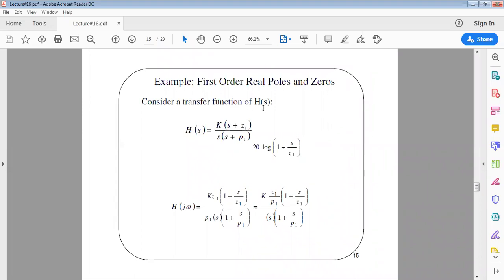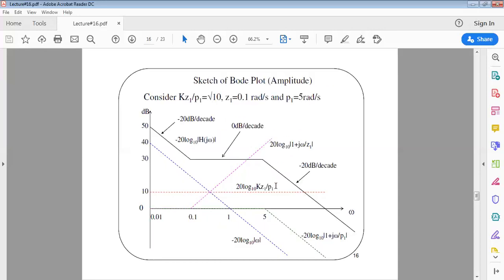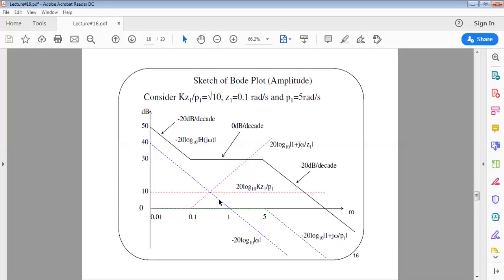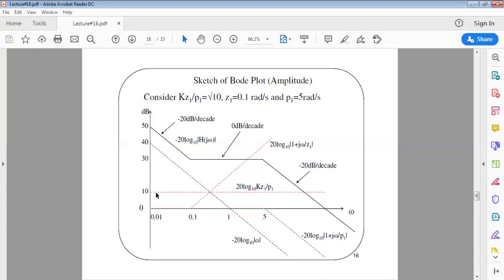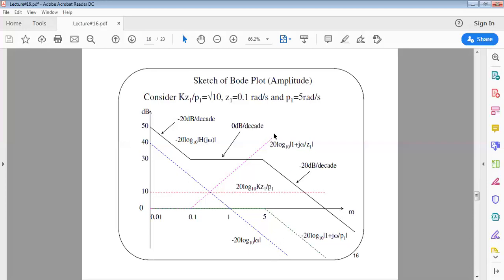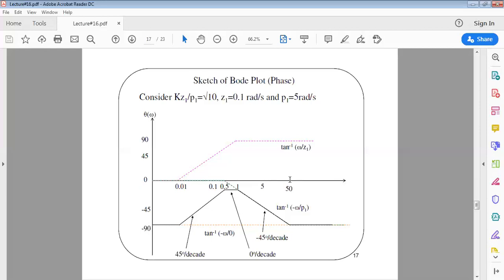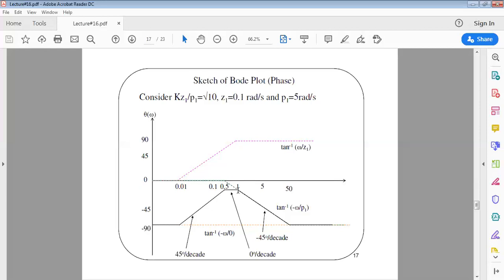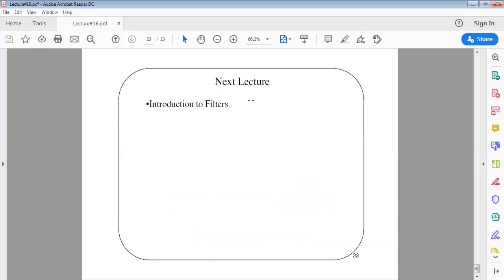Lecture 16 part 3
Content of this lecture:
i) Examples on Bode Diagram